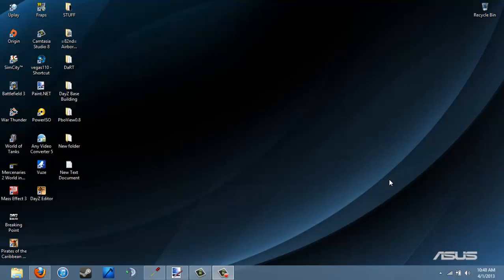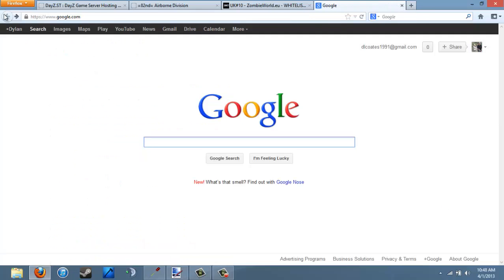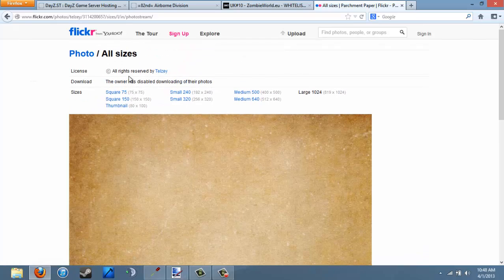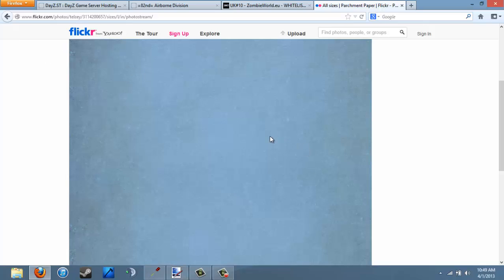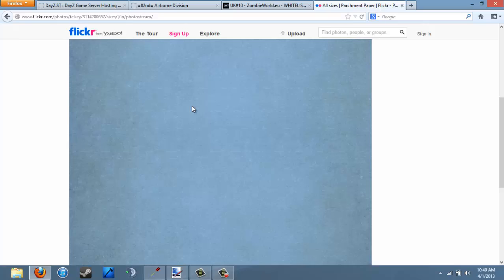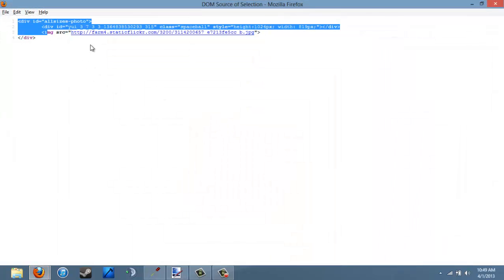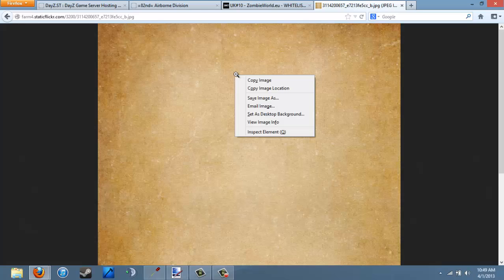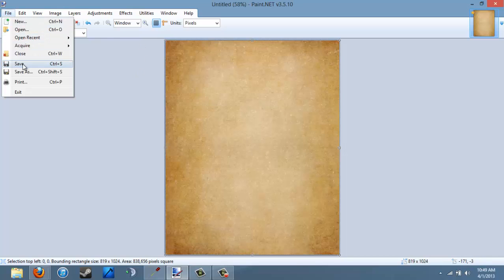Download and save protected images from Flikr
In this video, we are going to go over how to download a protected image from flickr, on which the user-uploader of the image has disabled photo downloading. I have made this video in hopes that flikr will increase their security on their site as this loohole in their security is very easy to use.